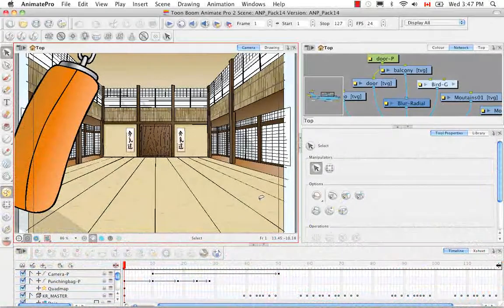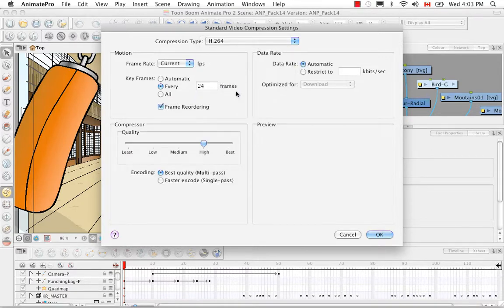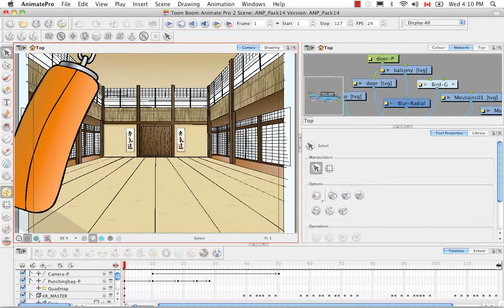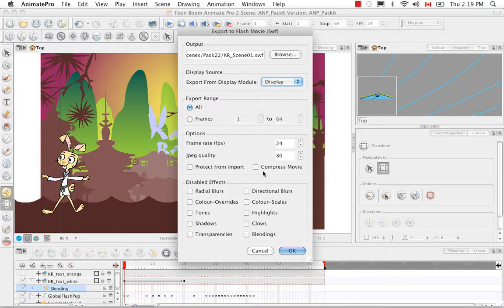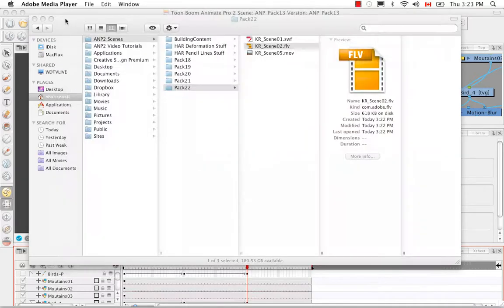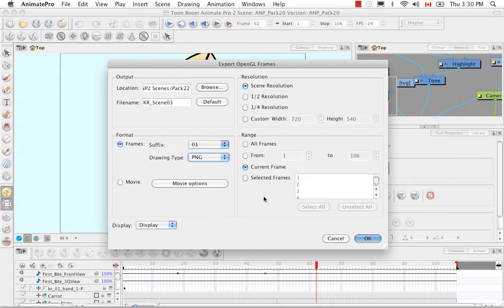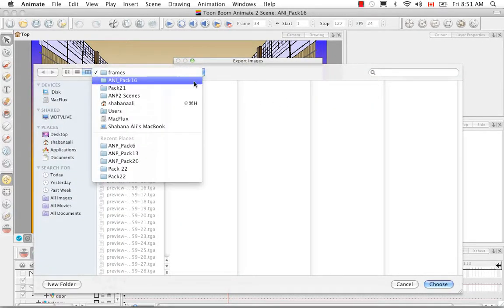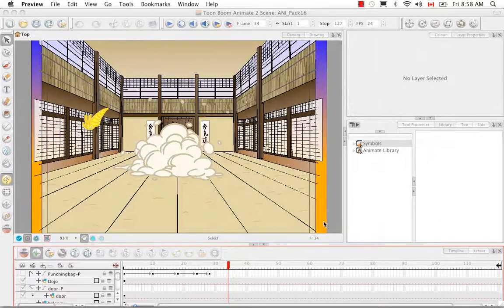113. Animate - Animate Pro Tutorials: Exporting Your Movie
Exporting Your Movie